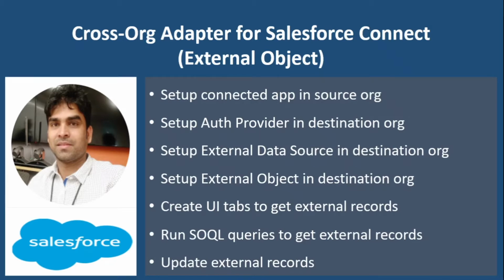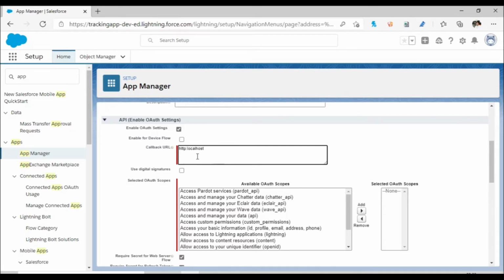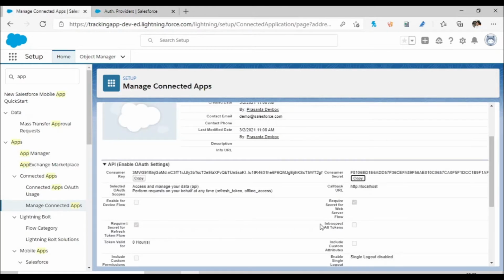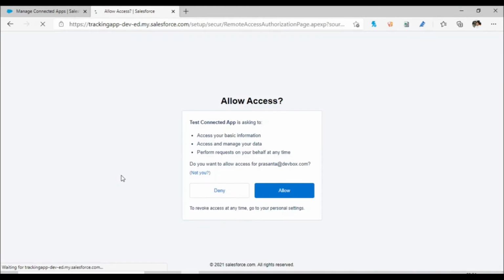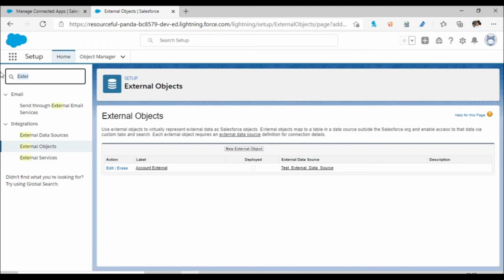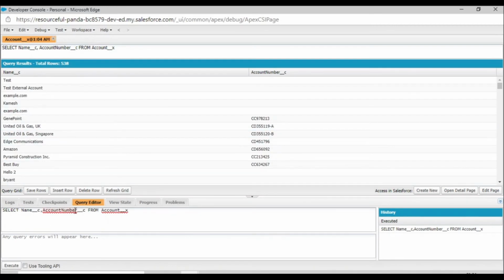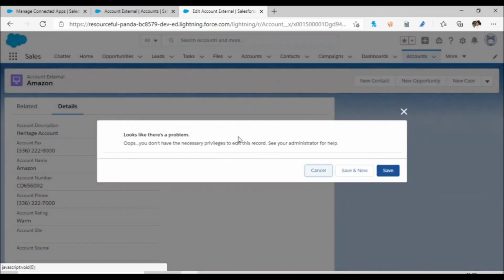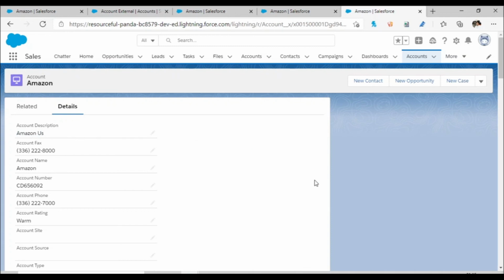Cross-Org Adapter for Salesforce Connect (External Object)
Cross-Org Adapter for Salesforce Connect (External Object) helps to connect two Salesforce org and share and integrate data between two Salesforce orgs without coping the records physically. Salesforce Developer Tools and Productivity.

- Setup connected app in source org
- Setup Auth Provider in destination org
- Setup External Data Source in destination org
- Setup External Object in destination org
- Create UI tabs to get external records
- Run SOQL queries to get external records
Update external records